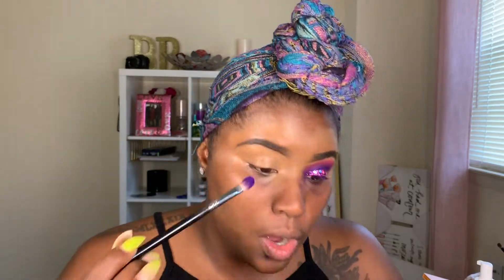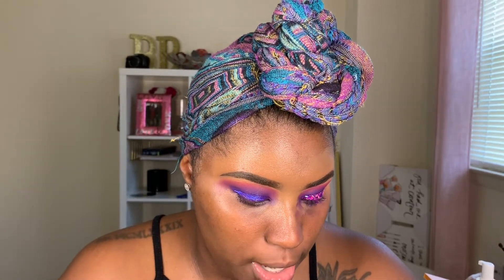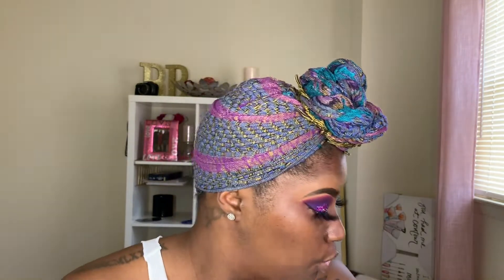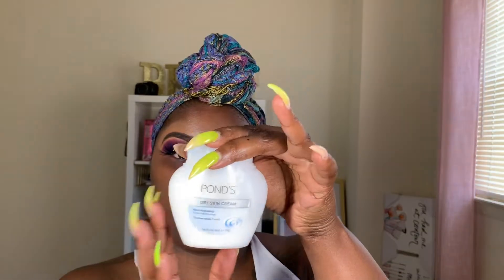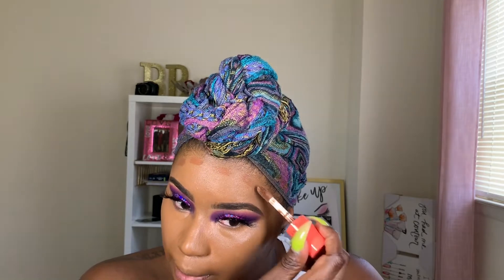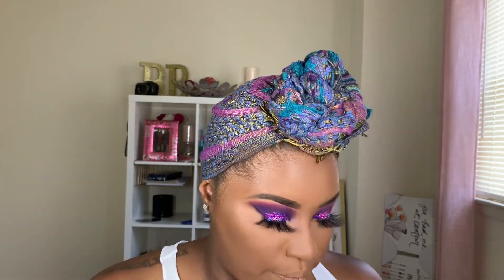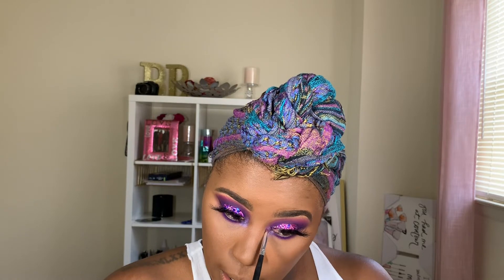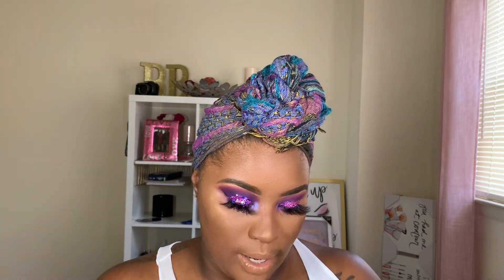Ice me out "Purple Glitter Smokey Eye"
Hey Loves, It's Bianca here from he Beatress Brand with another tutorial for you all. This look is all about glam, lots of smokey action and a whole lot of sparkle.  Have fun and tag me in this look if you recreate!!!

Products Featured:

Eyes:

P. Louise Secret sinner palette - Shade(s) Infatuation, addicted, idolize.
Glitter: Lash'd by dollface - Shade(s) It's a vibe, Pink Panther, Purple Reign.
NYX-  Dramatic Sparkle Liquid Crystal body liner - Gold
Juvia's Place Magic palette shade "FASO"

Glue Adhesive: DUO lash glue

Face:

Foundation: Juvia's Place "I am Magic, velvety matte foundations" Shade- Malawi

Concealer: Juvia's Place "I am Magic Concealer" Shades - 11 & 7

Contour: Black Radiance "True Complexion Contour Palette" Medium to Dark Shades (Sculpt & Contour)

Face Powder: MAC dark deep Mineralized Skin finish
Setting Powder: Laura Mercier Shade - Translucent

Setting Spray: Mario Badescu (I use all scents)

Highlight: Juvia's The Royalty I loose highlight

Brushes:

Coastal Scents - Pro Blending Fluff Brush, Classic eye shadow brush (small natural)
Juvia's Place I am Magic Flat top brush
Bare Minerals duo blush brush (Holiday Pack - Not sure if it's still available)
The face brush that I used to place my foundation on with was from amazon, unfortunately, I no longer have the link but any flat concealer or foundation brush will work.

Lips:

MAC - Fresh Brew Lipstick
P. Louise Lipgloss in the shade - Holla

This video is not sponsored all products used were purchased by me.